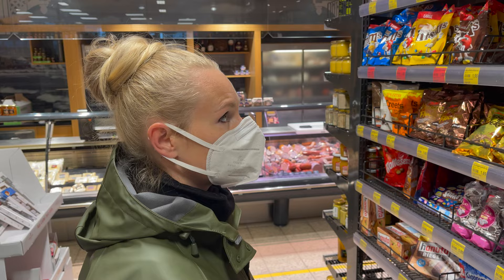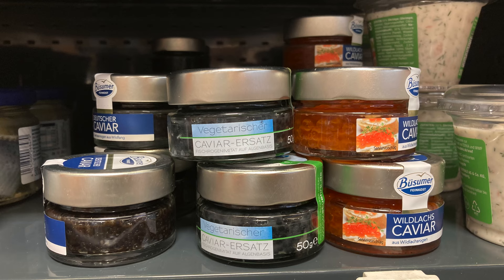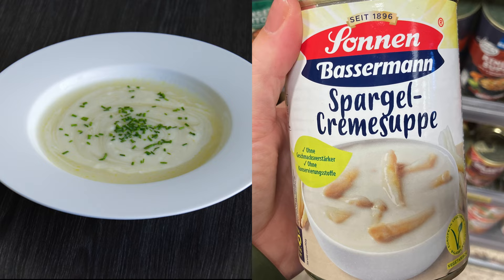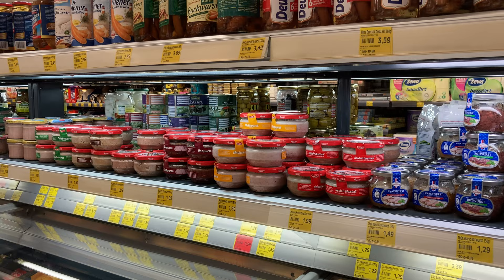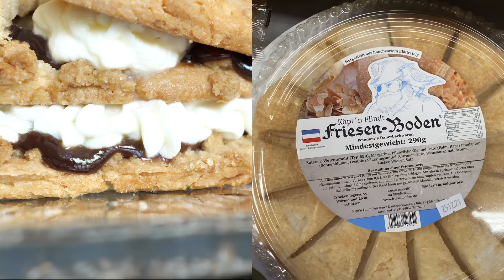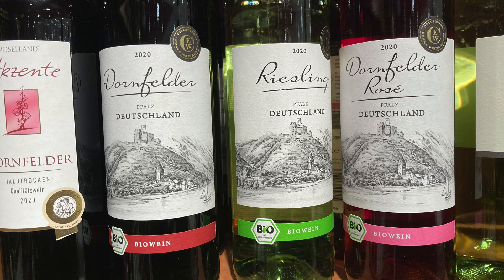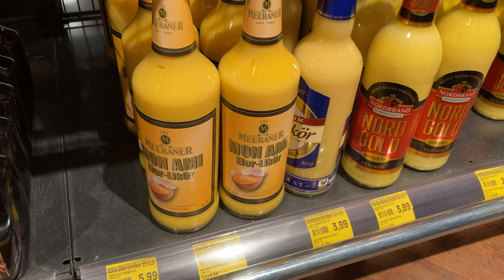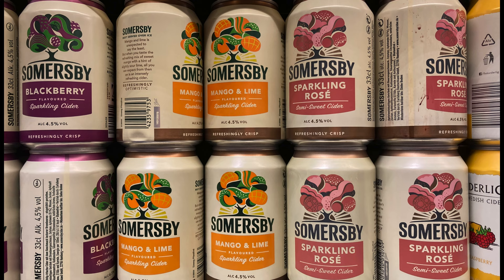Exploring German Supermarket in Northern & Eastern Germany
We love exploring Germany on our journeys and this time we also decided to explore German supermarkets! In this video that was made inside a German supermarket, we would like to show you grocery shopping in Northern Eastern Germany and all the unique products they offer. We will be concentrating on German products in the supermarket. So please join us on this German supermarket tour and let us show you German supermarket food that was the most unique to us.